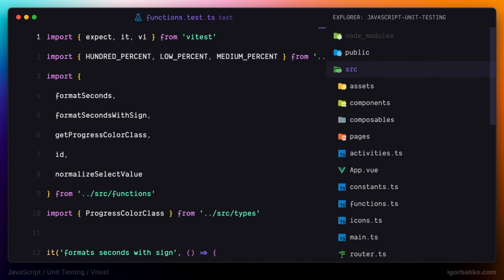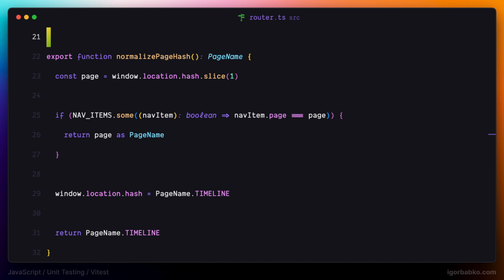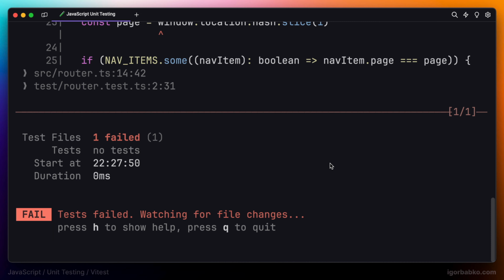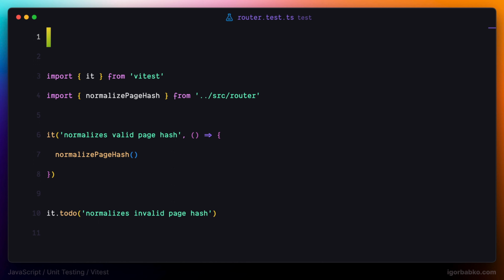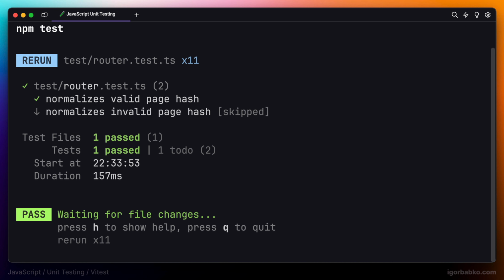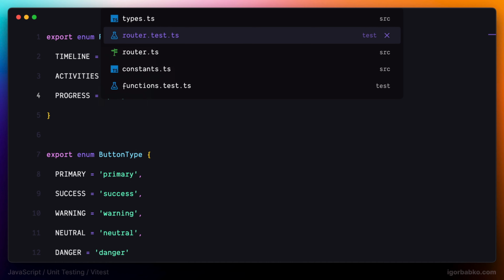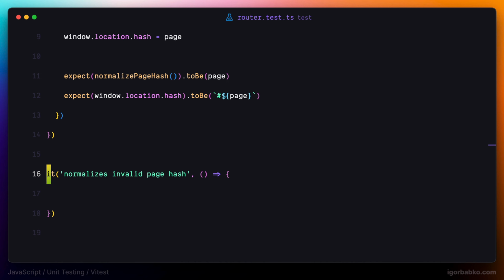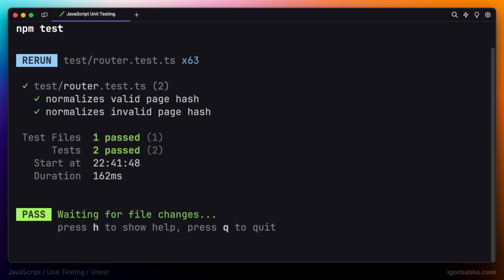JavaScript Unit Testing For Beginners #9 - Running tests in a browser environment